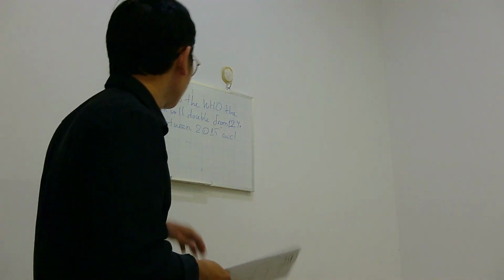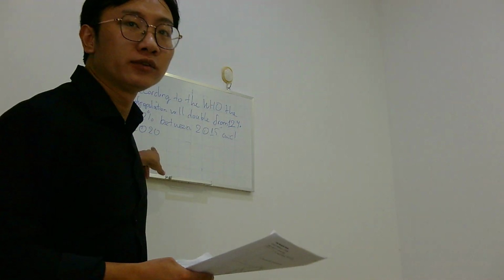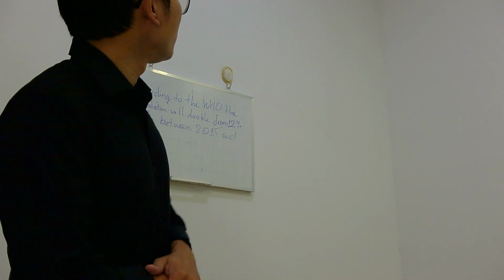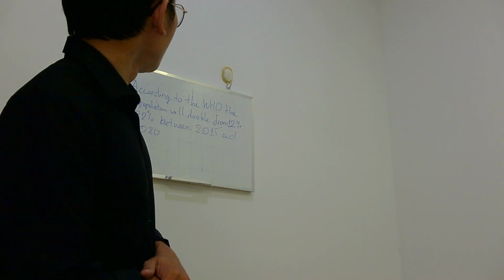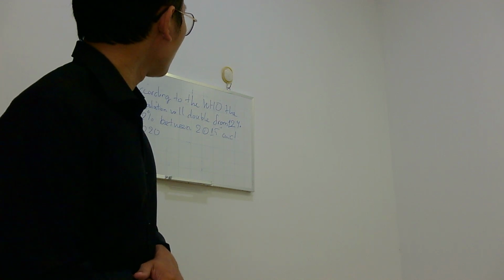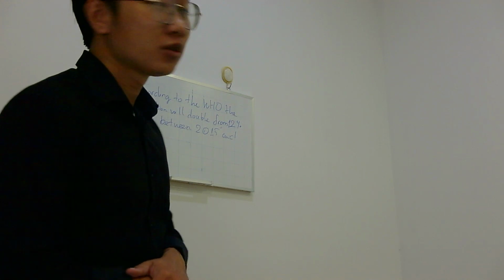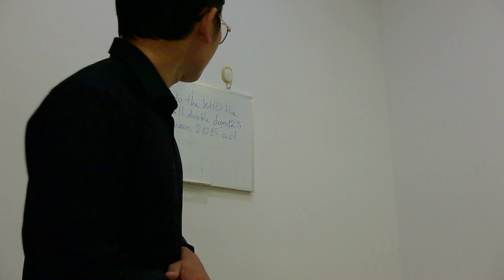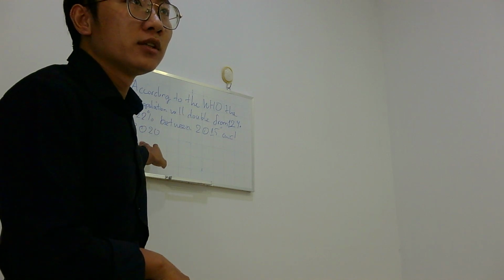Reading 2 Guided practice Heading